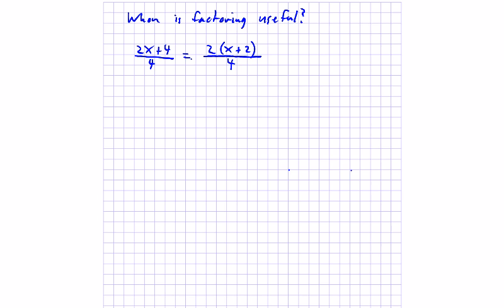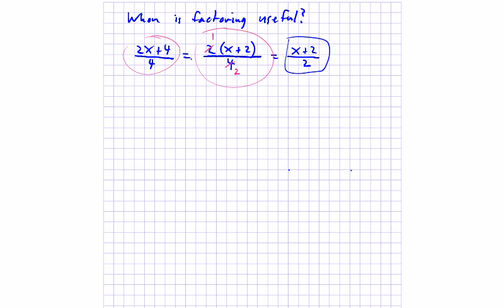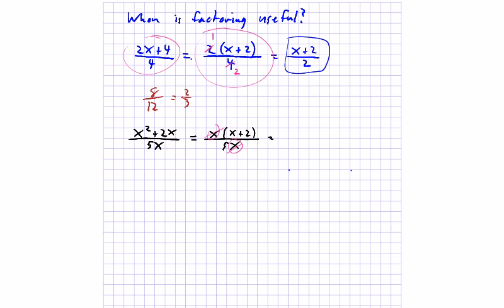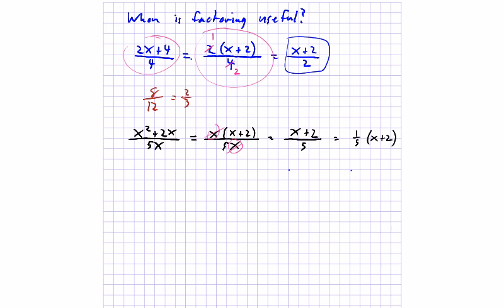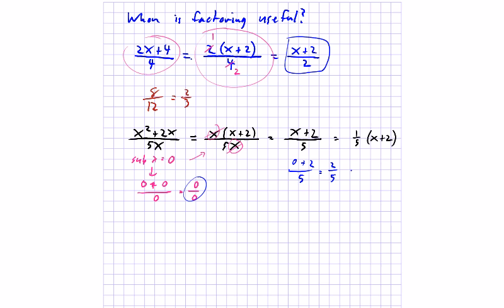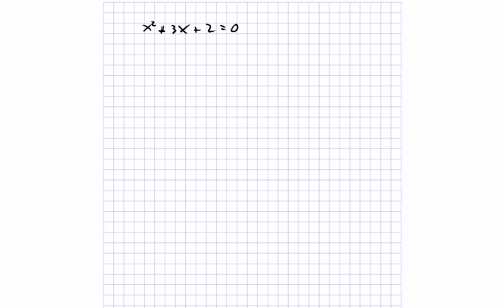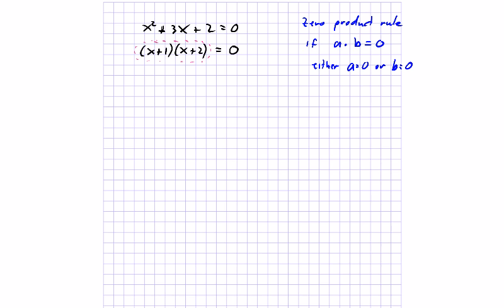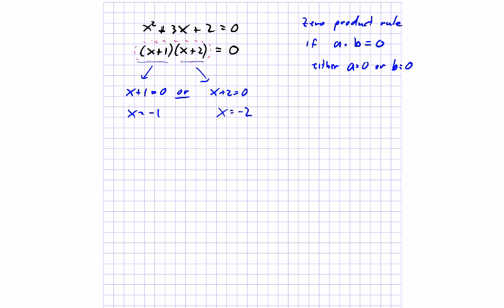When is factoring useful